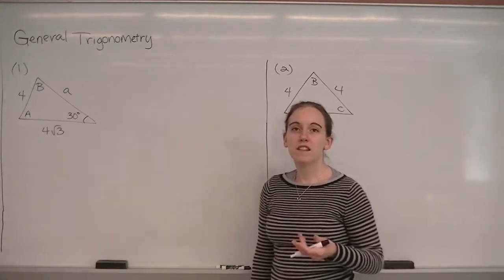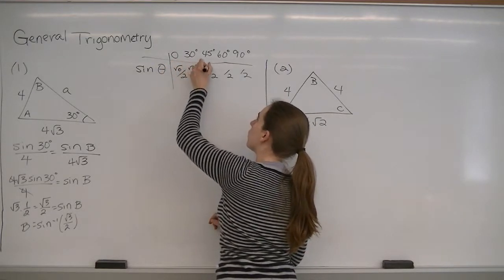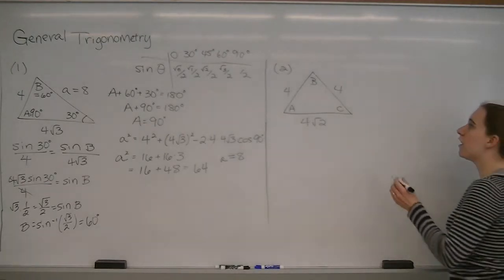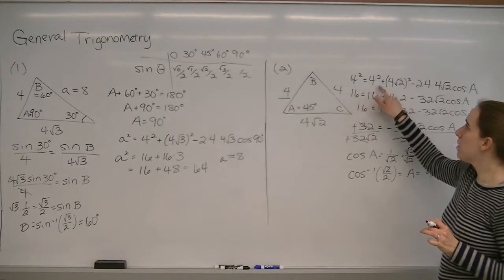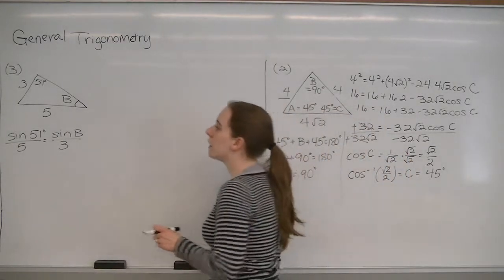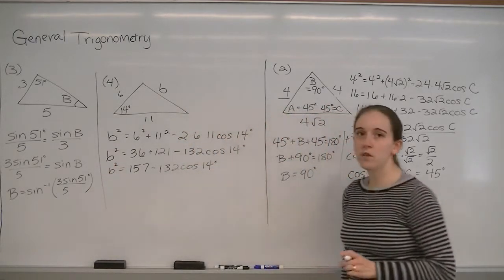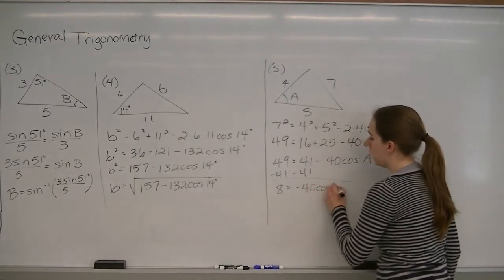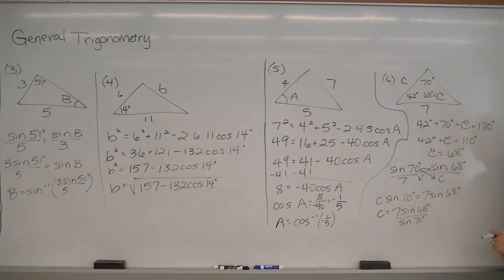Law of Sines Examples